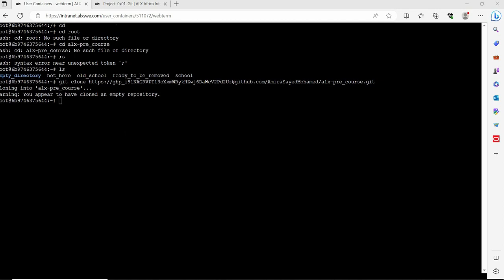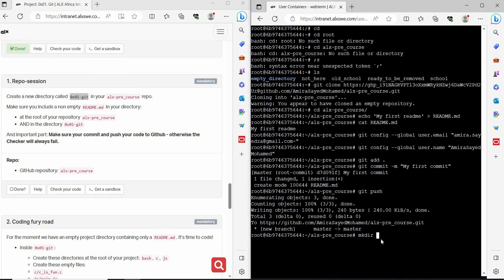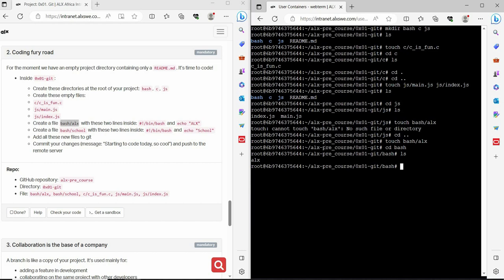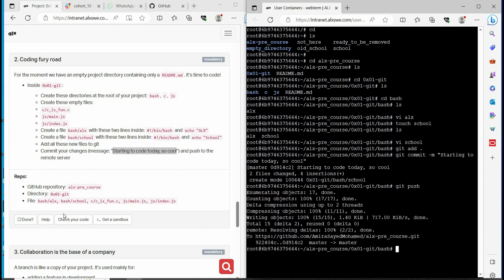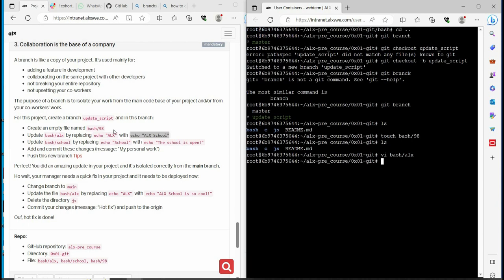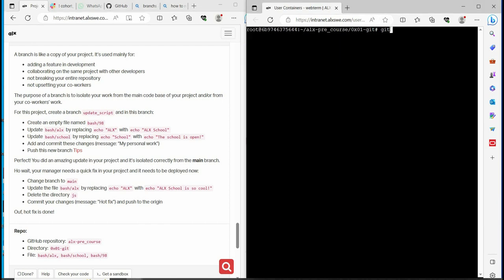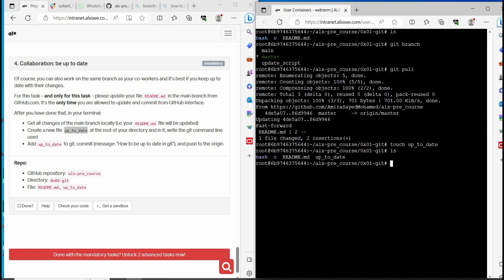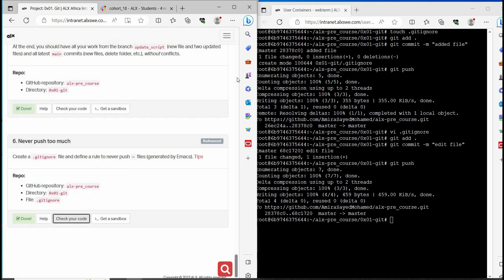solve 0x01.Git 200%done + advancedTasks